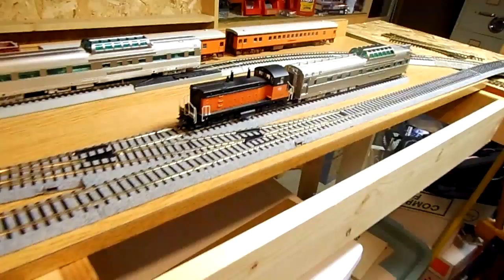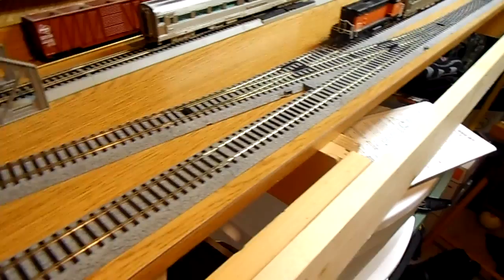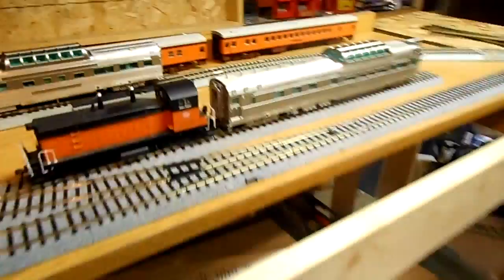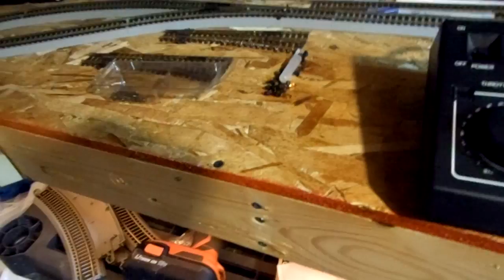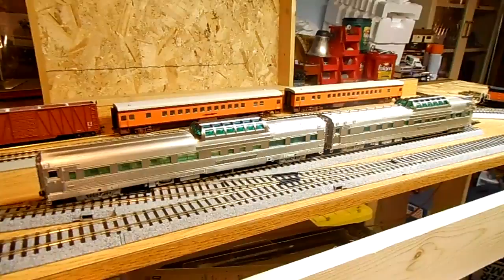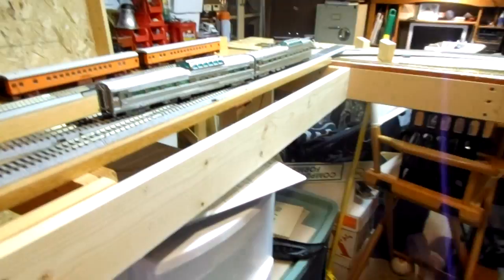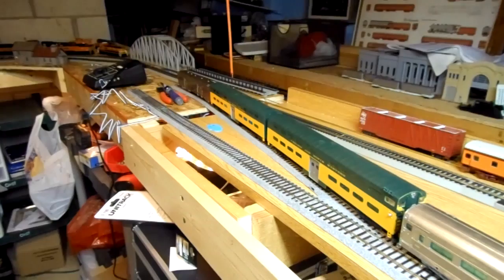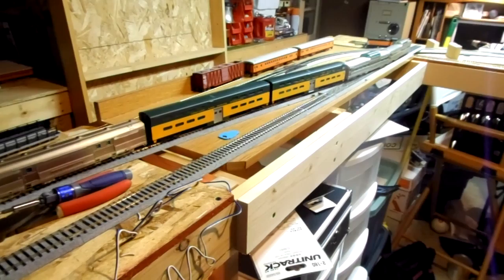Kato UniTrack Review